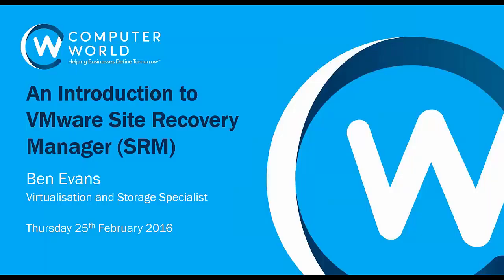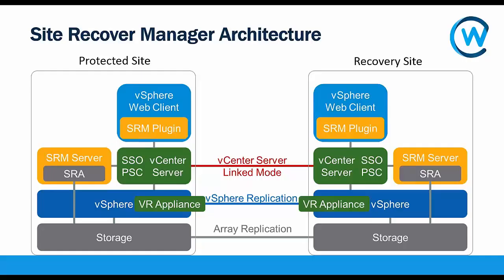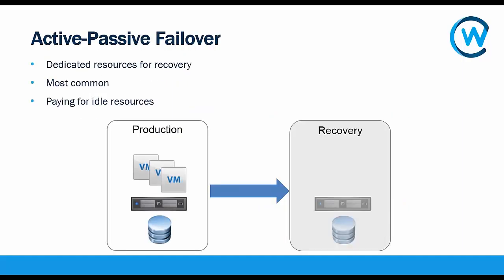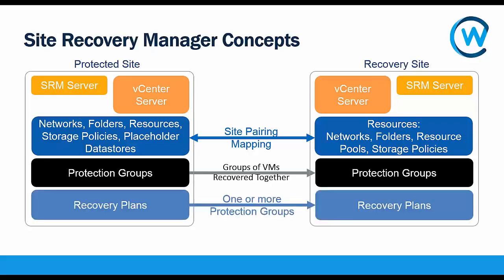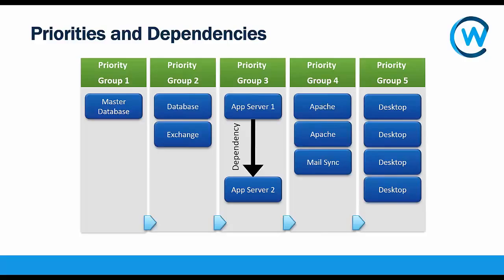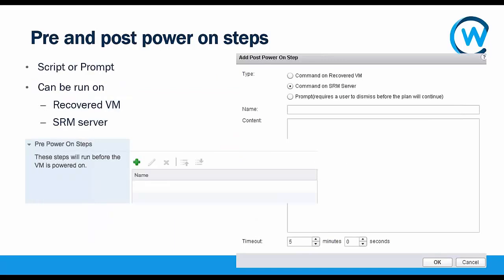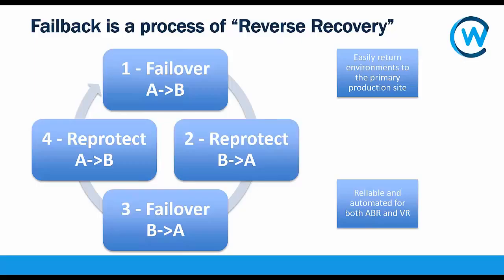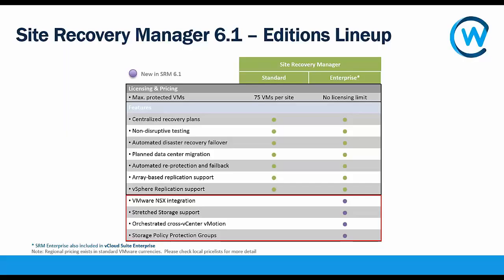An Introduction to VMware Site Recovery Manager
This video will take you through the basics of SRM and how it can help you provide a solid foundation to your Disaster Recovery and Business Continuity plans.